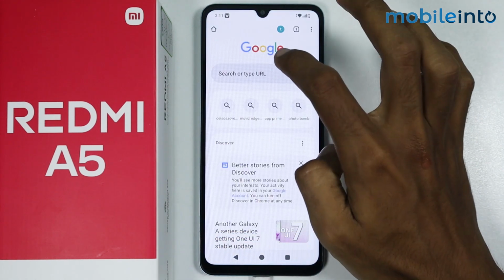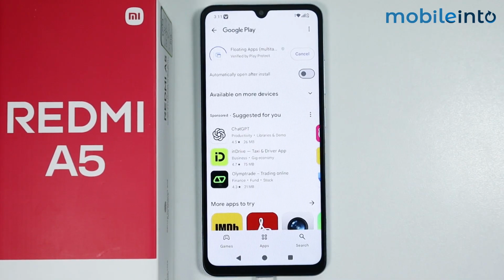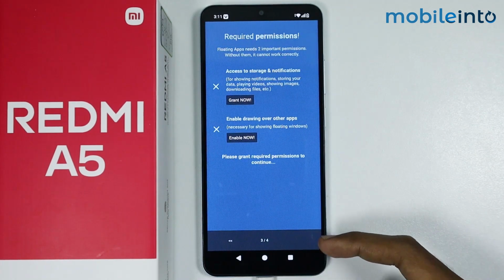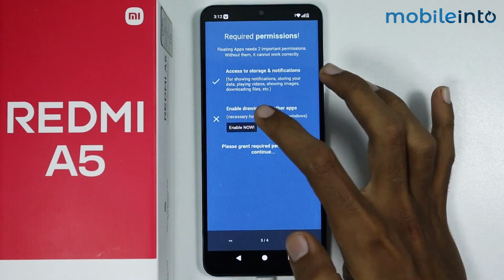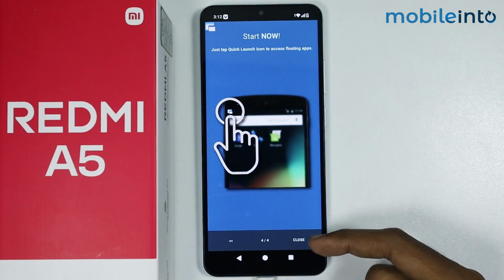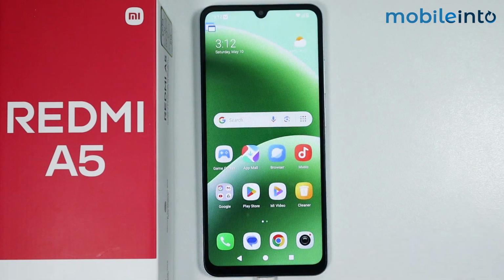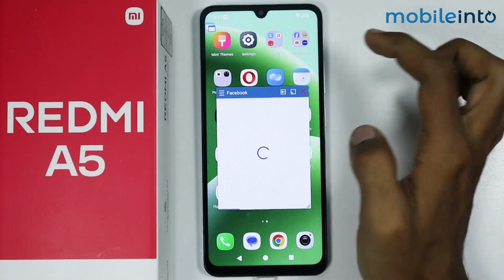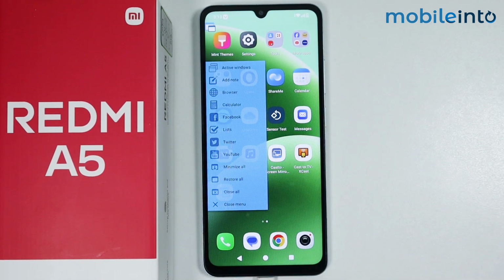How to Enable Sidebar in Redmi A5 - Sidebar Settings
How you can turn on the sidebar in Redmi A5. If you want to enable the sidebar or customize the sidebar settings on your Redmi A5 for easier access, follow these steps.